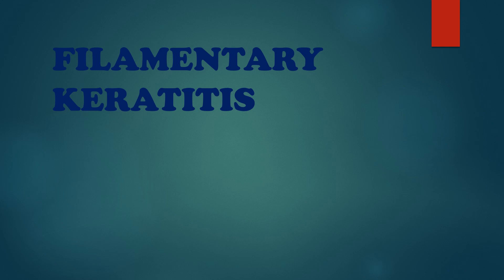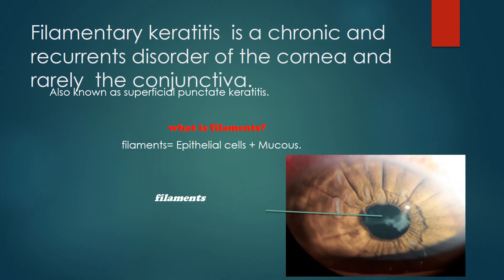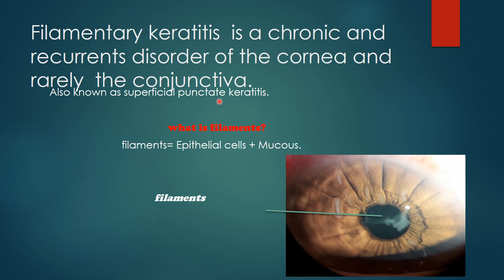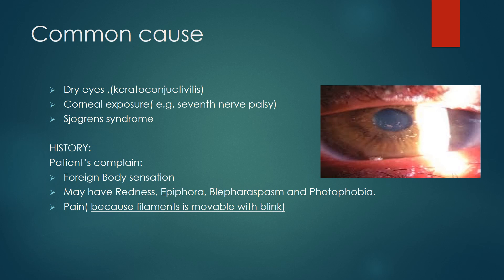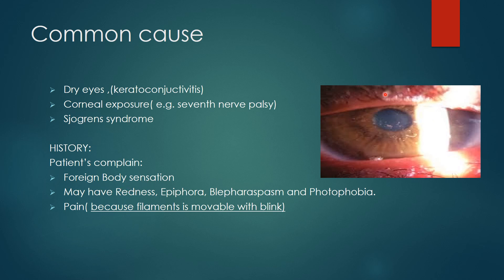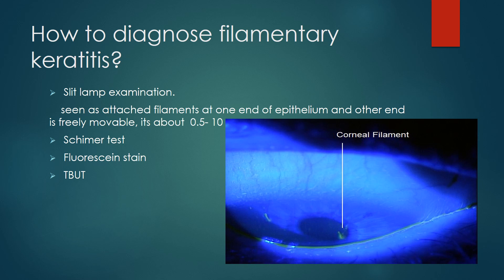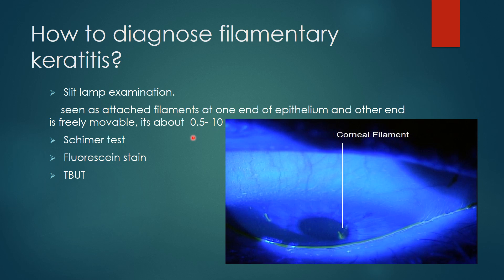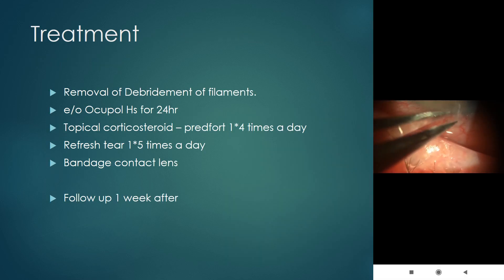Filamentary keratitis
ophthalmology discussion
Jyoti Gupta